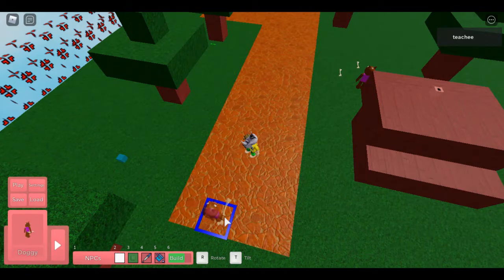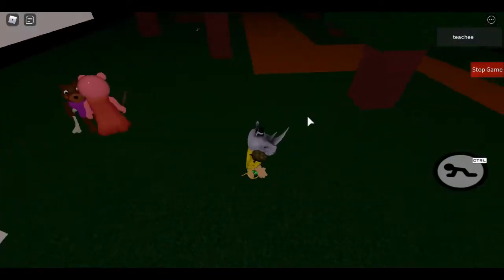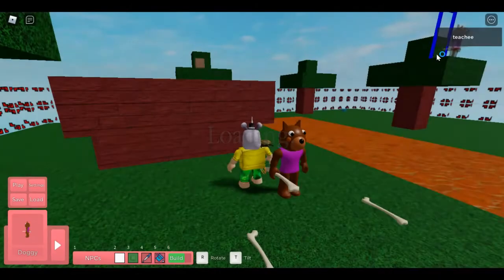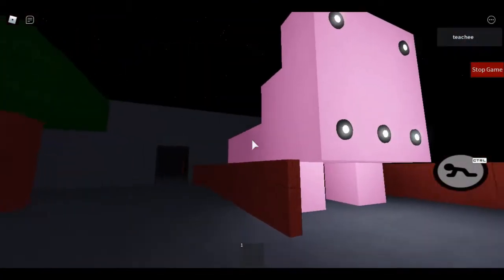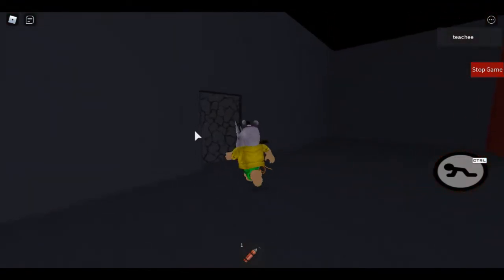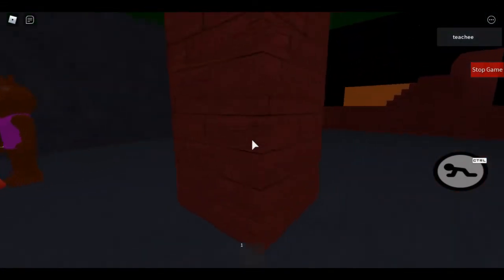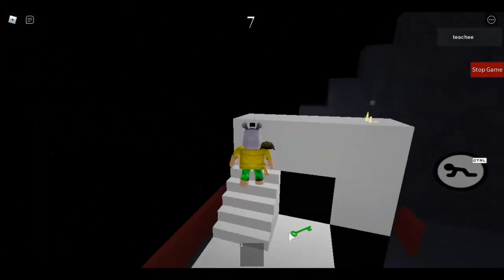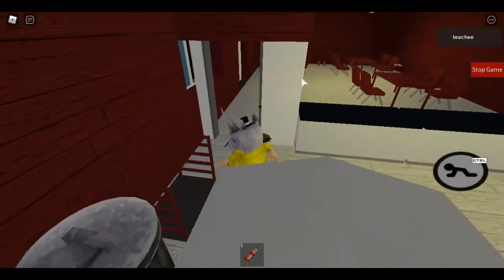Playing A Custom Piggy Map: Zoo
In this video I will be playing a map I made in piggy. I built some of this on a livestream but most of it was off camera. I will have the link to the livestream below. I hope you enjoy the video :)